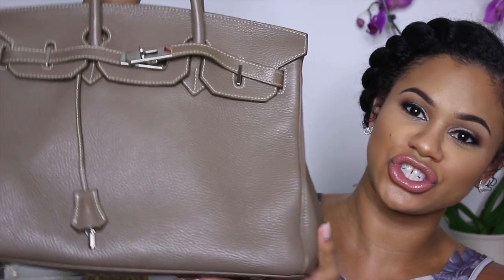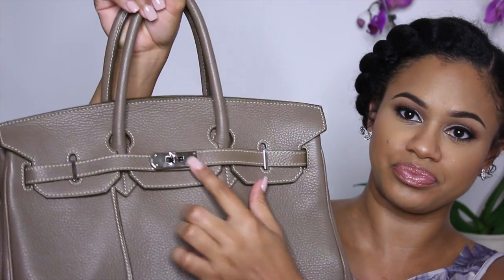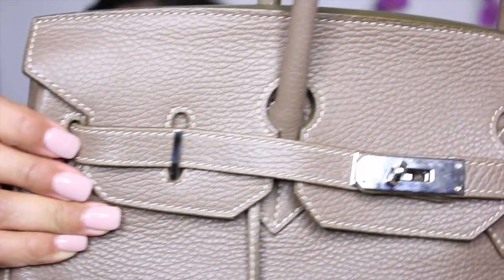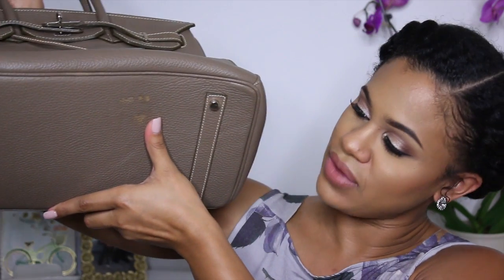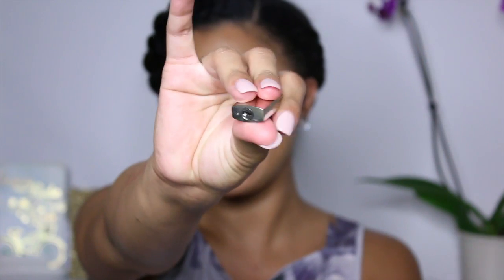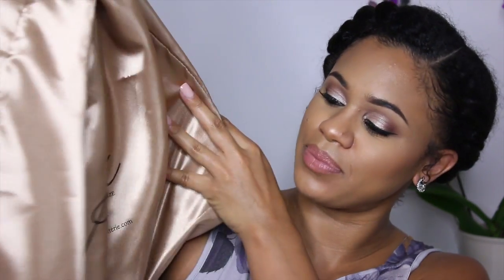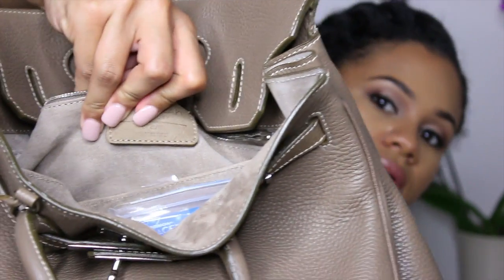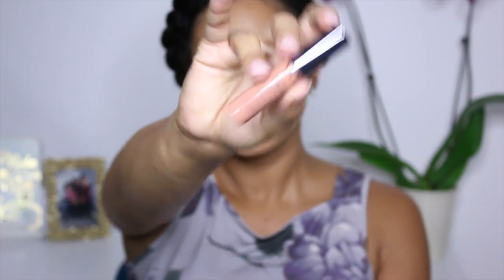What's In My Bag?!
Get $20 using the code: TBAshley20

*Teddy Blake sent this bag to me in return for my honest review. All opinions are my own.